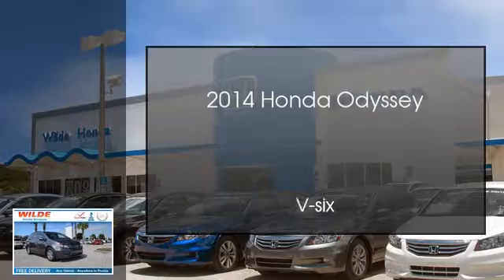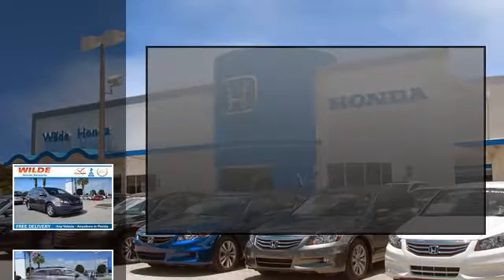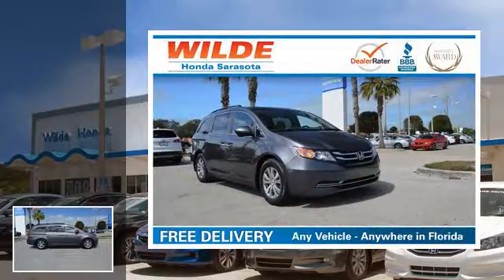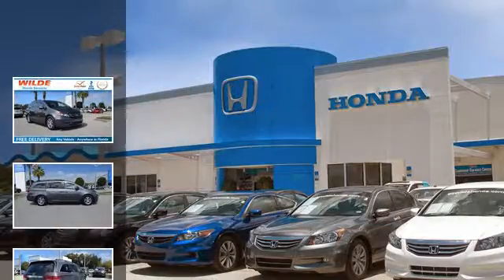2014 Honda Odyssey